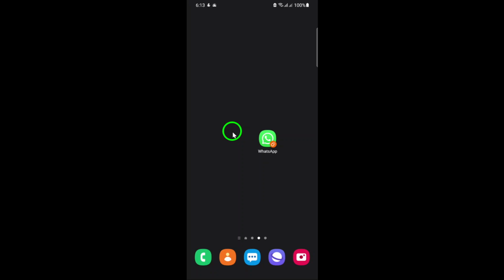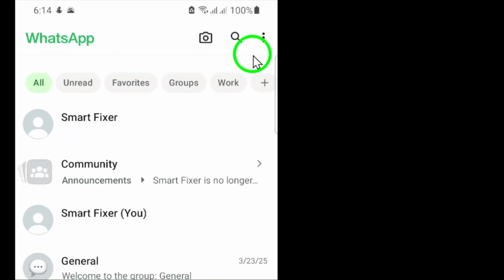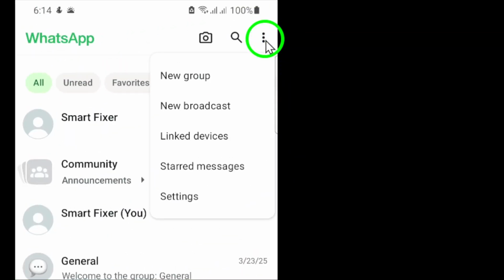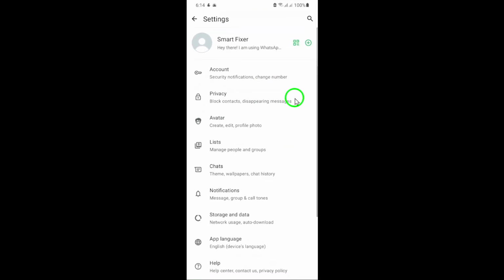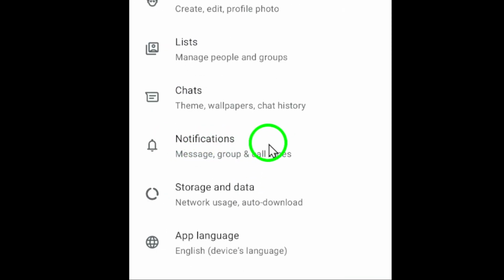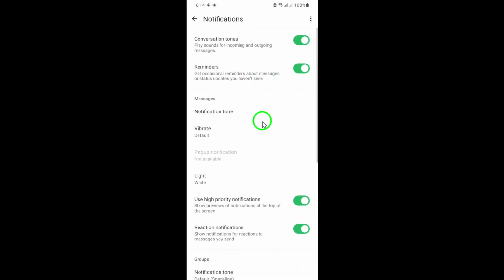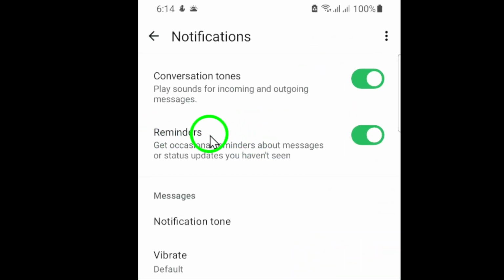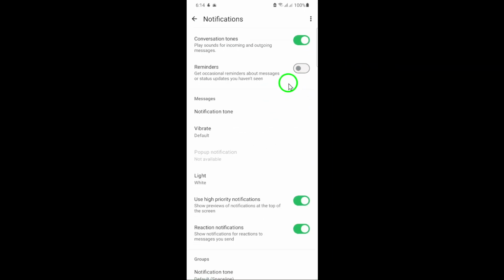How To Turn Off Reminders Notifications On WhatsApp (Updated)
Learn how to turn off reminders notifications on WhatsApp with this updated guide. This simple tutorial will walk you through the steps to disable these notifications, helping you avoid distractions and focus on what matters most. By following these steps, you can enjoy a more streamlined WhatsApp experience without unnecessary interruptions.

1. Open WhatsApp App

2. Tap on the three dots in the top right corner and select "Settings"

3. Tap on Notification

4. Toggle "Reminders" to off

This video provides a clear and concise guide to help you manage your WhatsApp notifications effectively.

Chapters:
00:00 Intro
00:12 Soultion
01:05 Outro